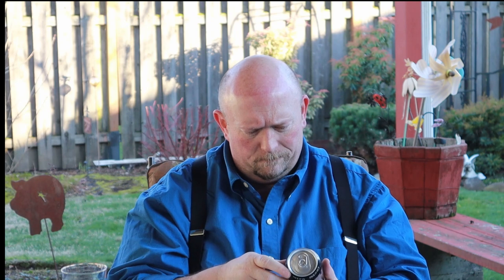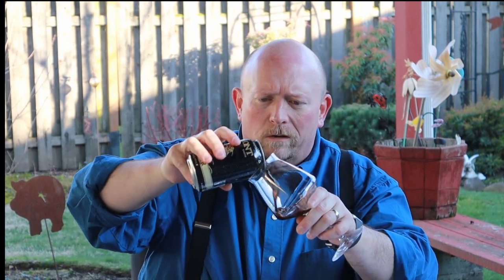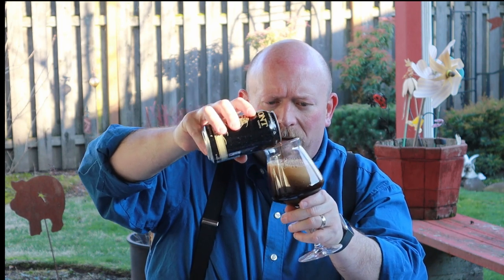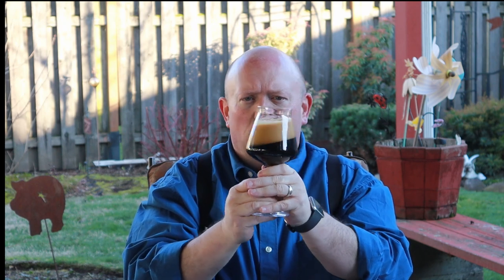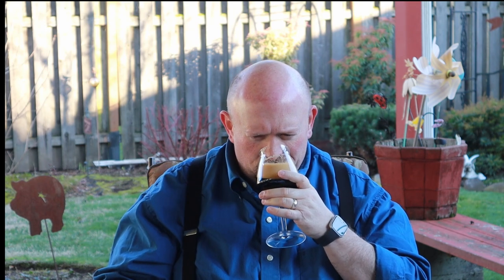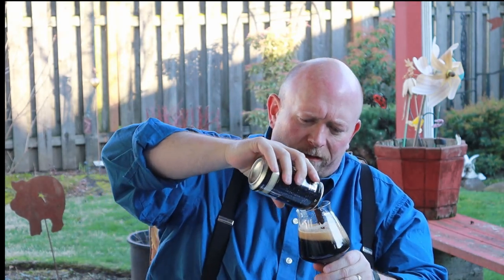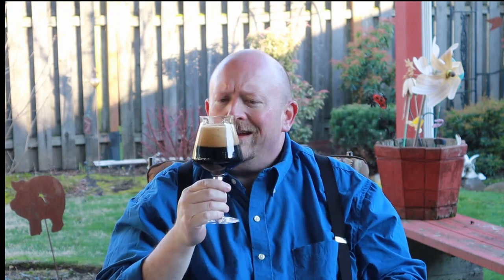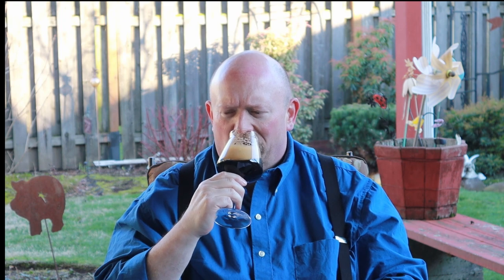Fremont Brewing Dark Star Imperial Oatmeal Stout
Chalk another one up in the column "Brewers i thought i'd sampled previously but was completely wrong" for the gang at Fremont Brewing. Their Dark Star Imperial Oatmeal Stout arrived in a 12ozcan that only cost me $2.49 from my friends at Belmont Station located at 4500 SE Stark here in Portland OR. i failed to mention in the video that i gave this beer a 4.25 on untappd. Cheers!